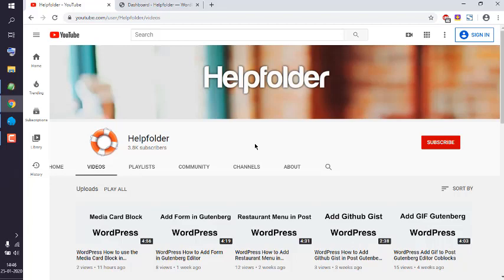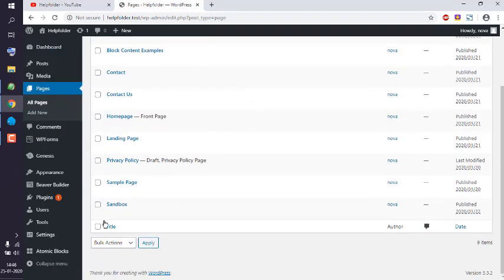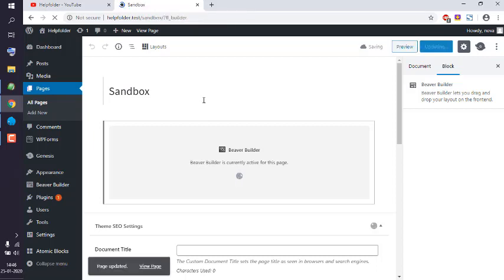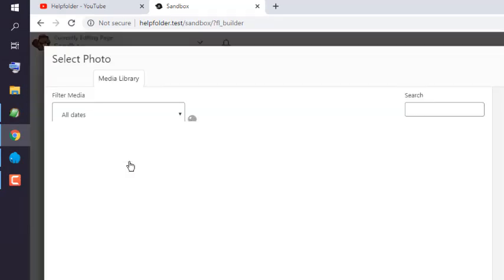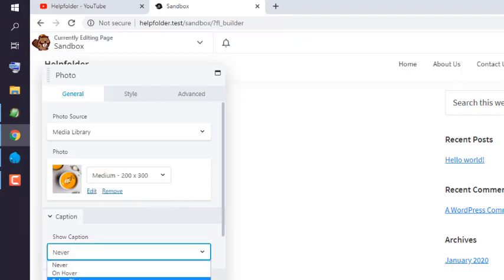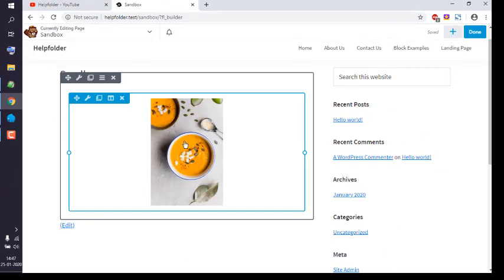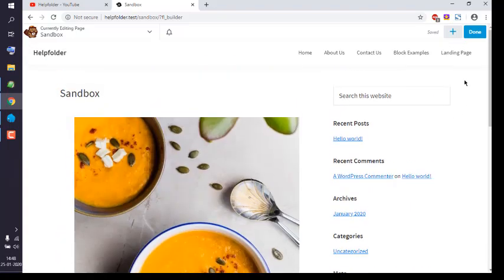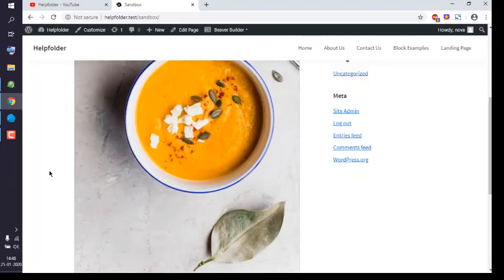WordPress - How to Add Photo module using Beaver Builder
Learn How to Add Photo module using Beaver Builder in WordPress.